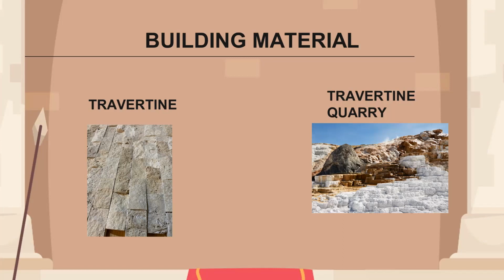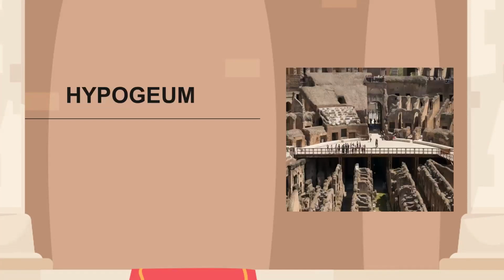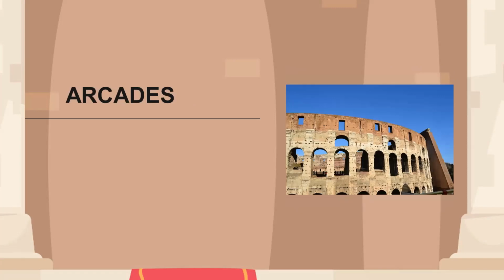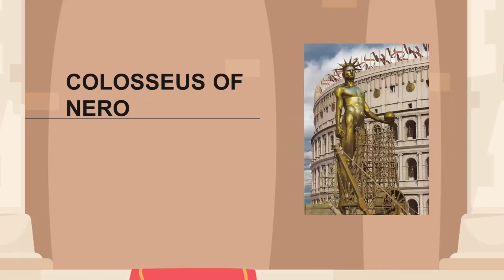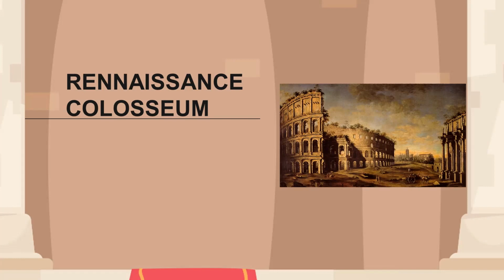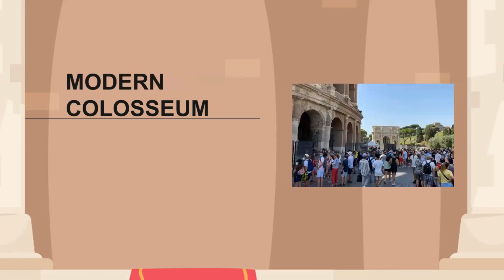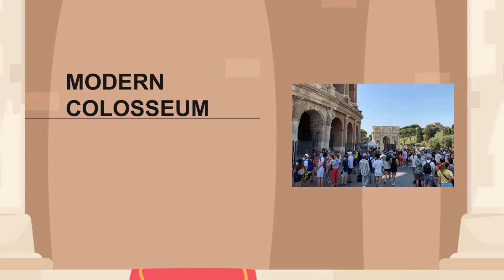The Colosseum: The Roman Empire's Greatest Legacy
In Today's episode we'll be talking about the Colosseum, the iconic Ampitheatre and one of the Modern Wonders of the World. This episode will cover the origin, building and legacy of this amazing structure.